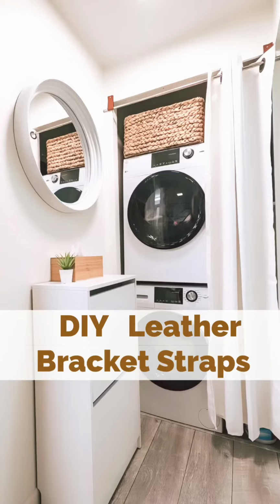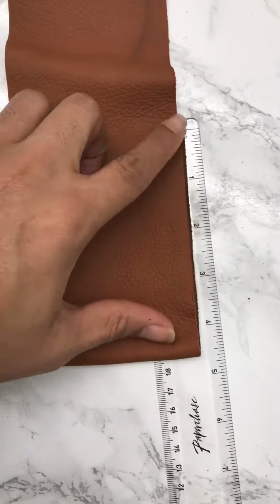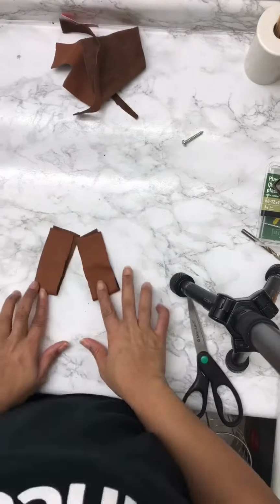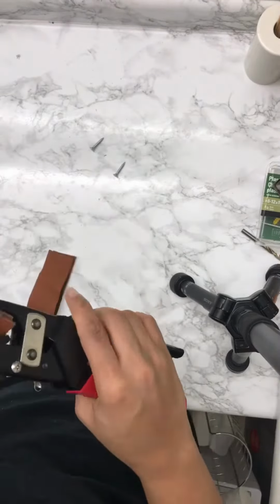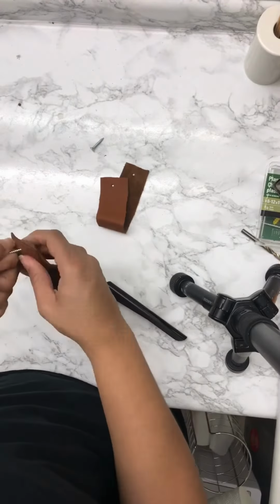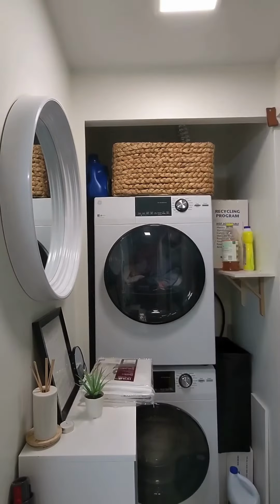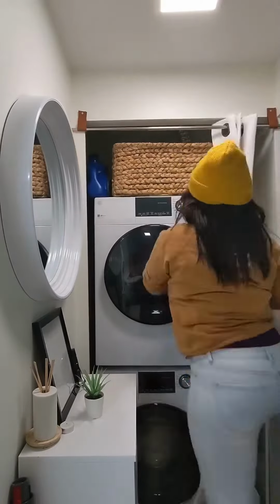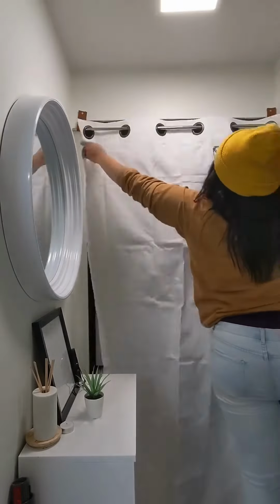DIY 1 Minute Leather Bracket Straps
One minute video on how you can make simple leather straps to hang curtain rods!